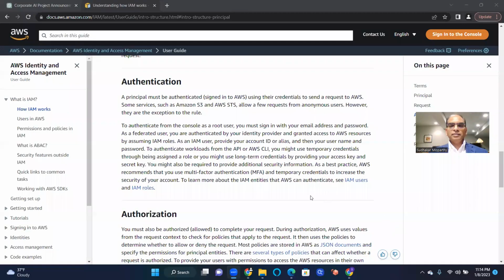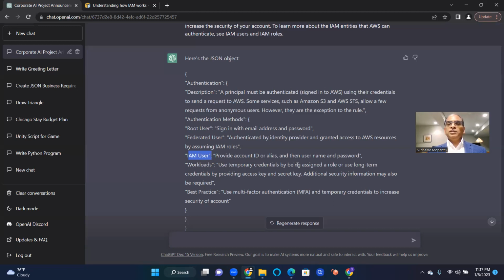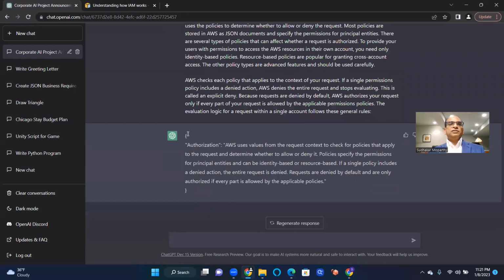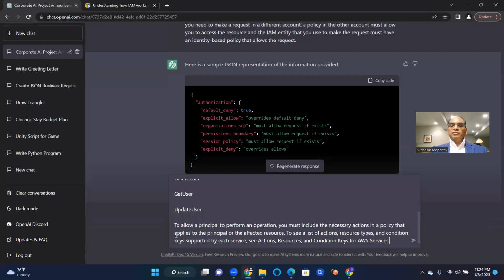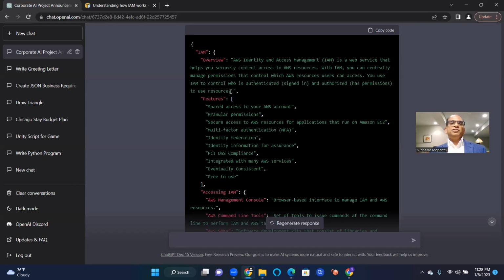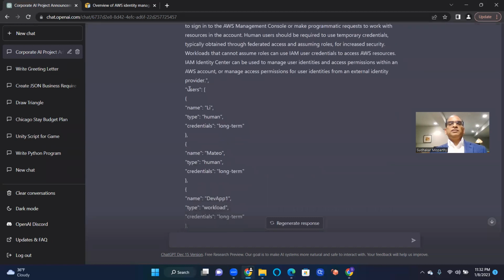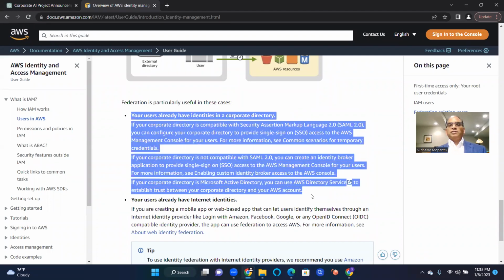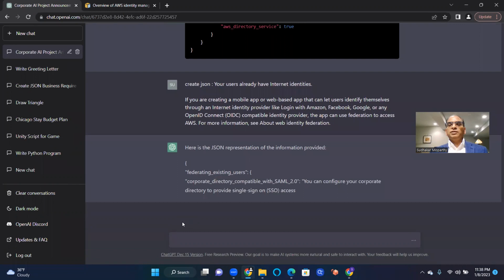Learn AWS IAM using chatGPT - part 2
In this video we talk about authentication and authorization from AWS IAM documentation.